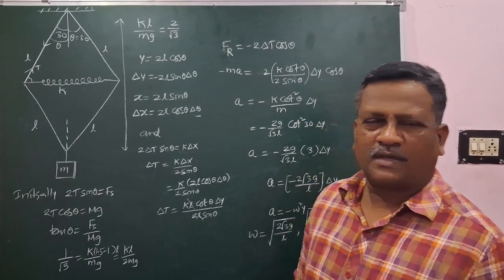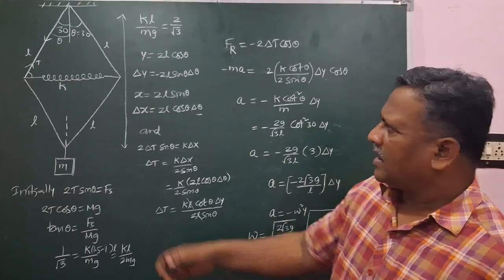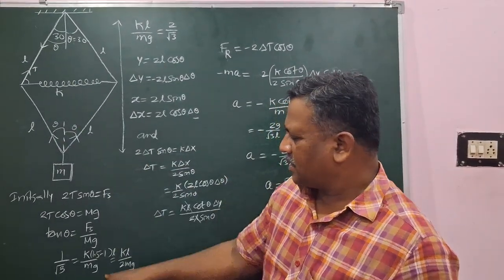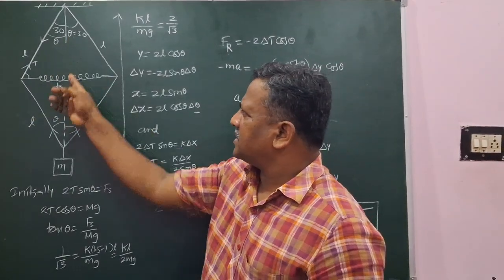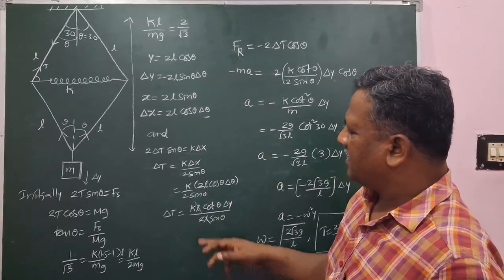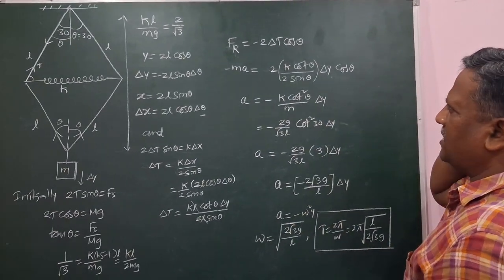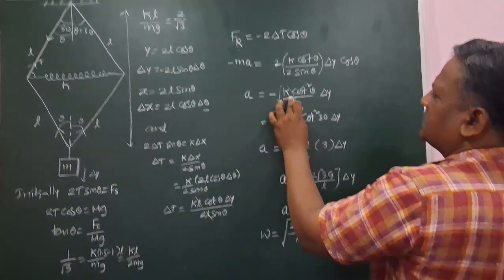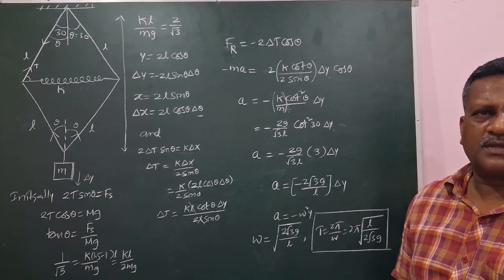Angular frequency of the block...